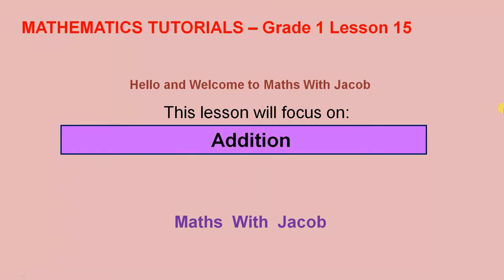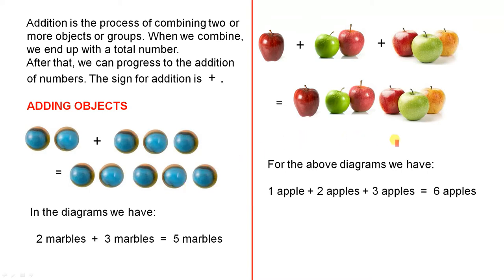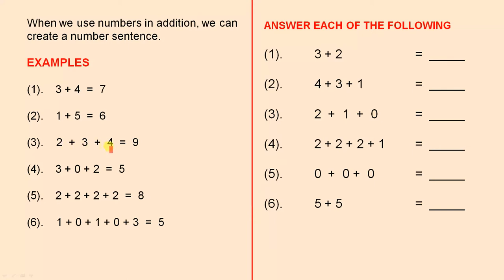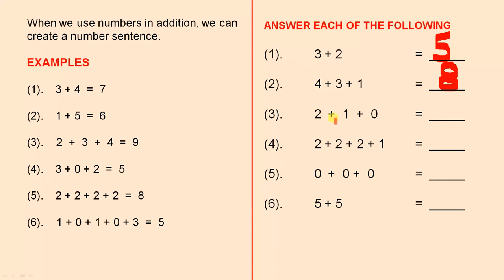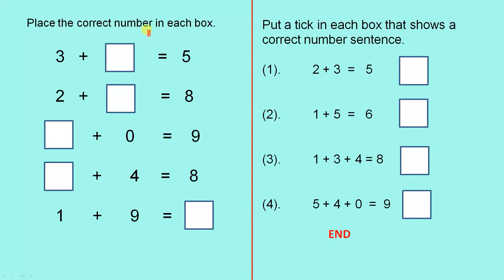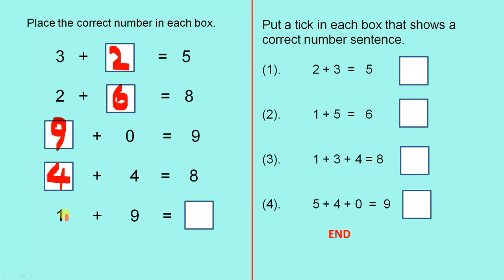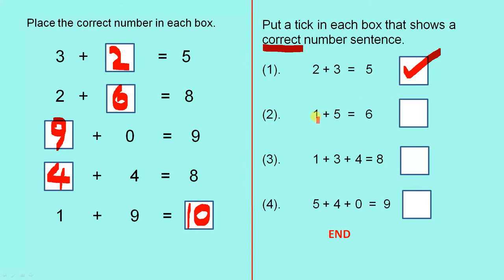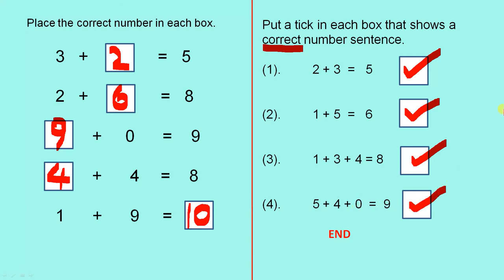Addition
Here we introduce the concept of addition by using concrete materials and combining them to arrive at a total number.